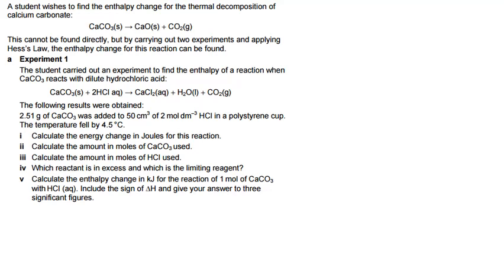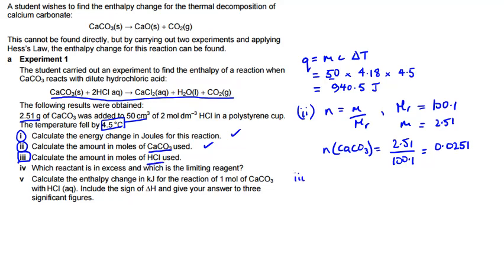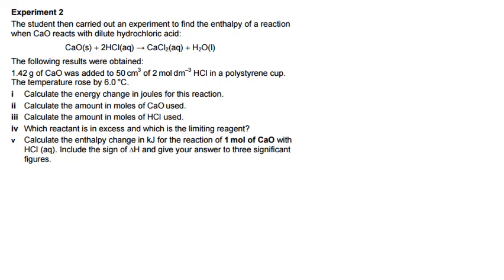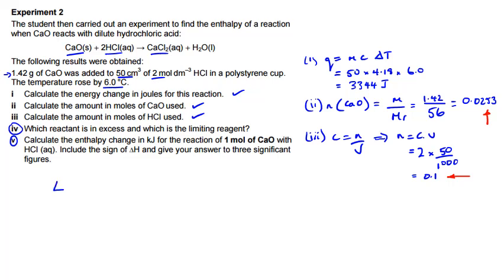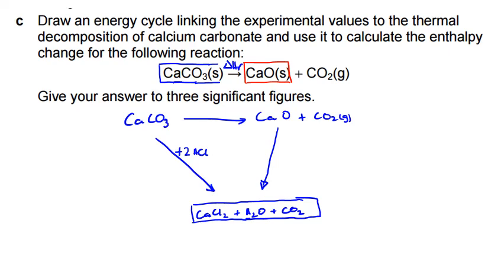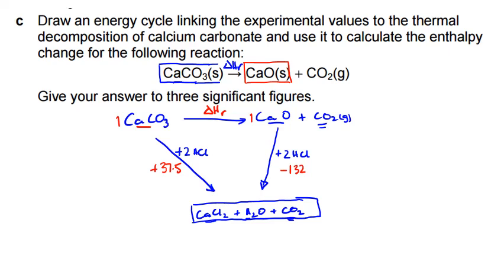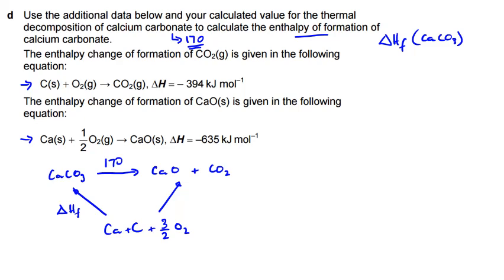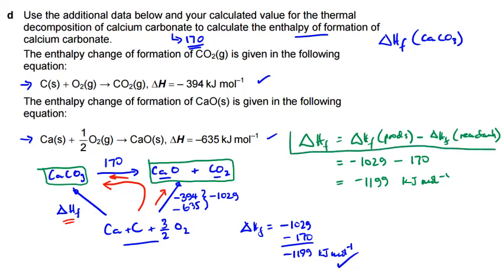hess law worked example